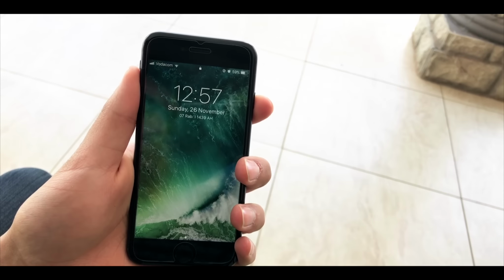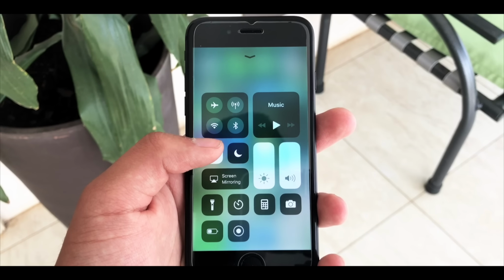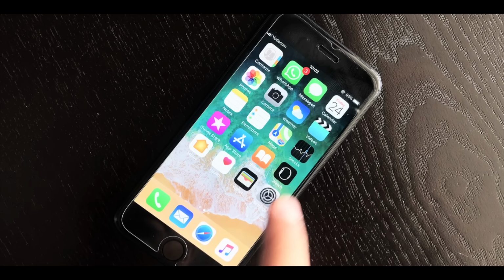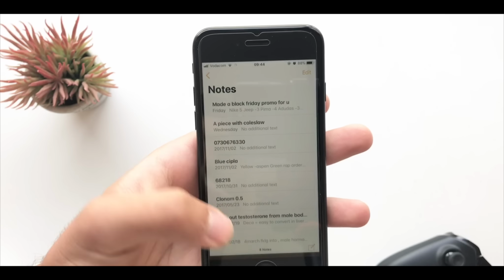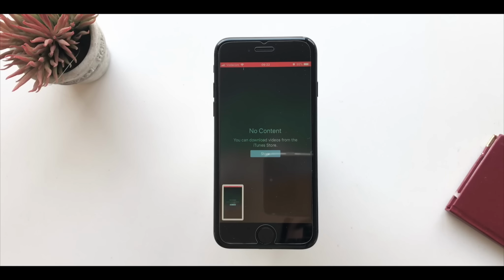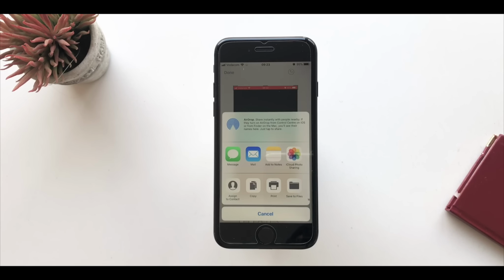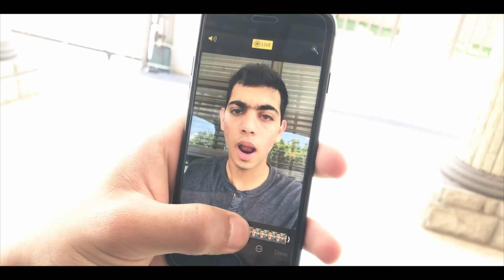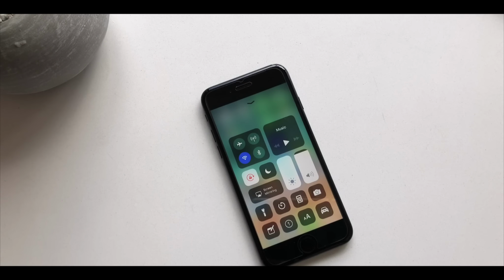iOS 11: Everything You Need to Know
iOS 11 is Apple's latest user interface for their iPhone's and this is everything you need to know!

MY Gear!